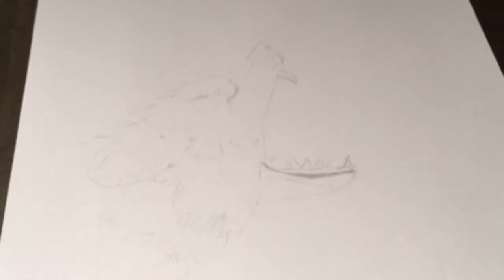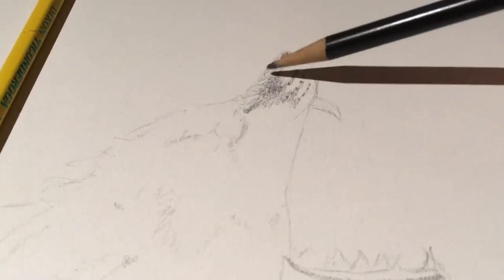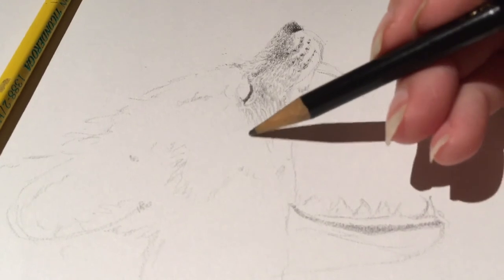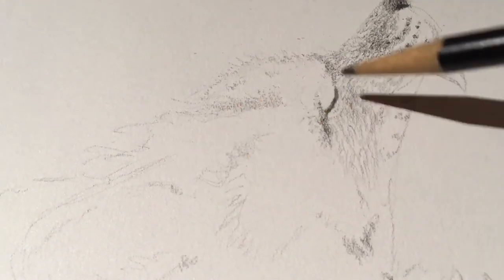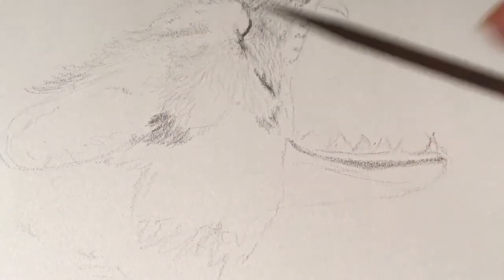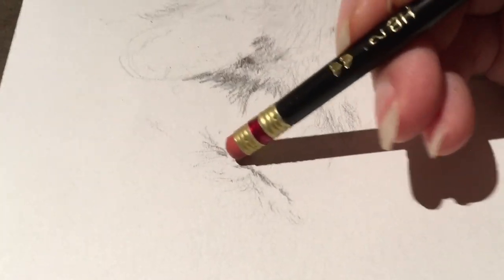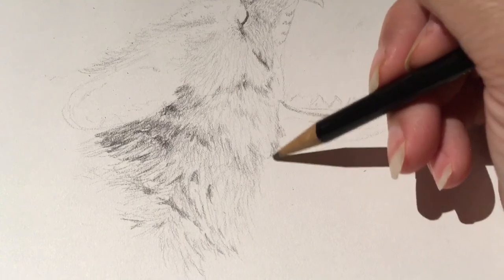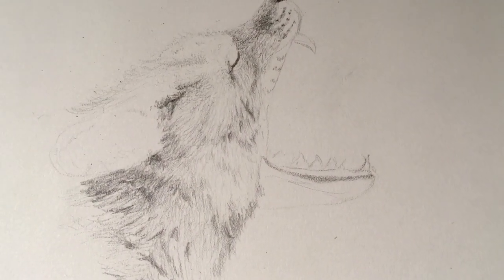Drawing multi-length fur video 1of 2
If you want to help my channel grow and help me become part time feel free to donate to my patron. By helping me stay supplied in Copper and tools you are investing in your own education.

Or my Facebook page at Naughty Dog Jewelry :)